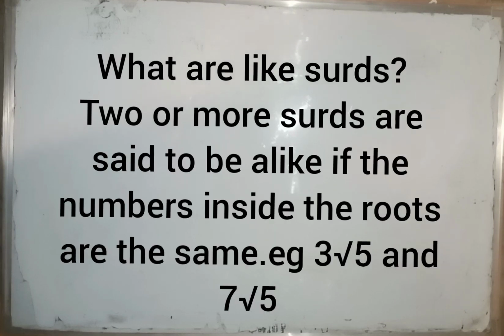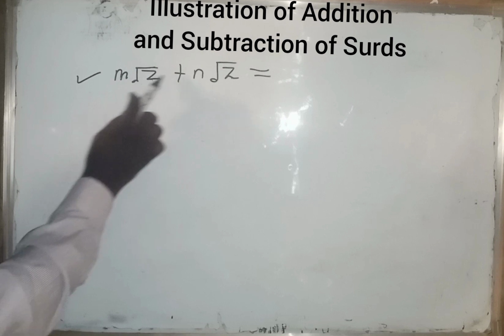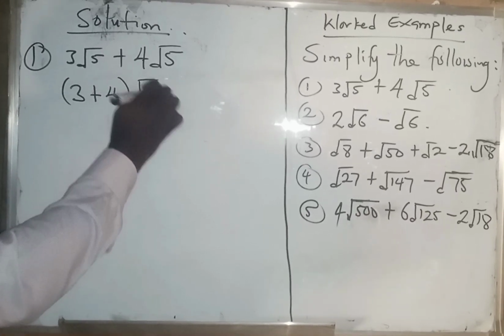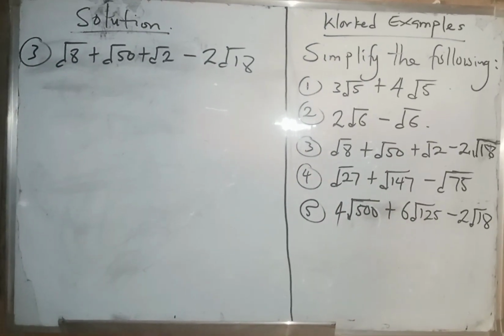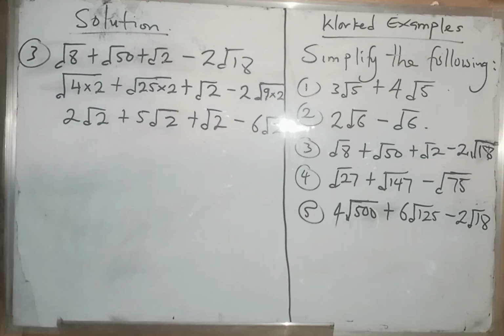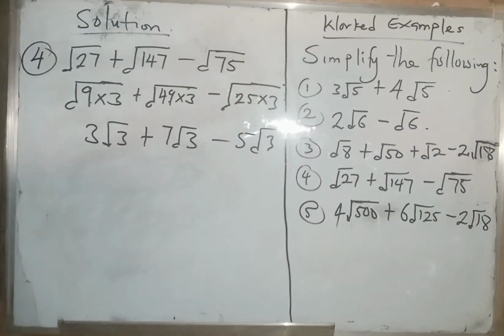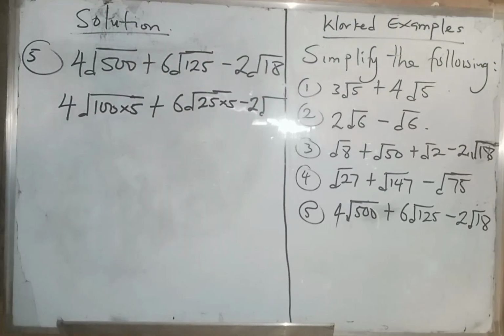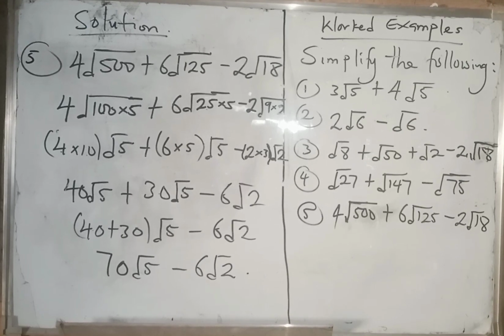How to Add and subtract surds|Addition and Subtraction of Surds.